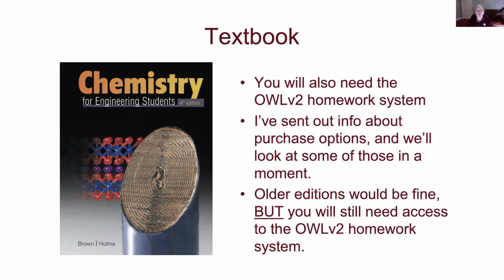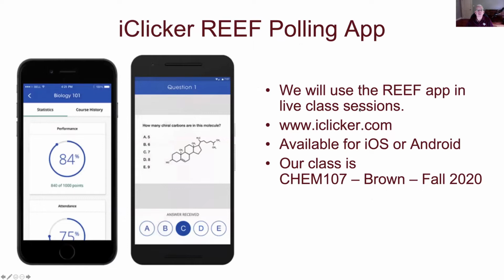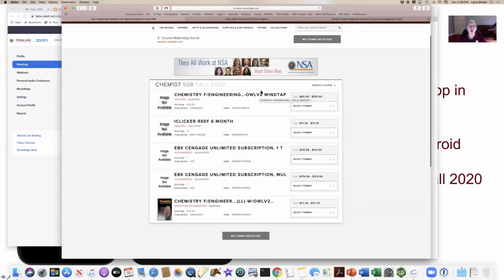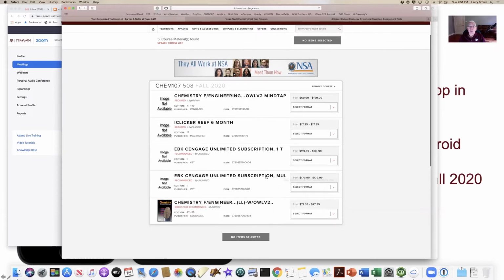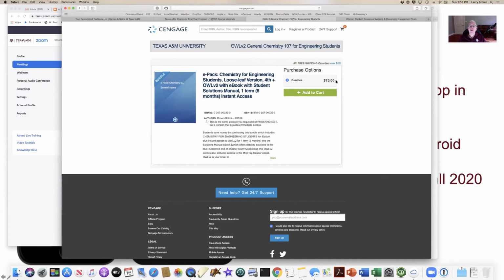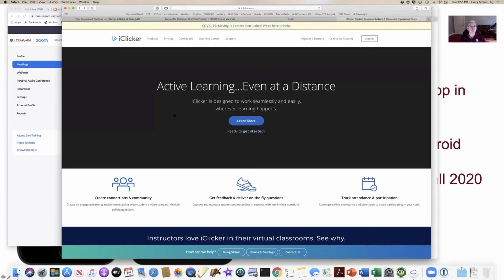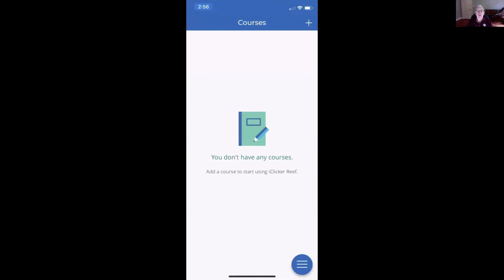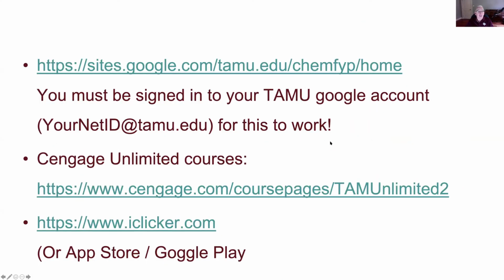Course Materials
I'll show you some options for buying and registering your required course materials: textbook, OWL v2 homework access, and REEF polling. If you have all of those and have registered them into our class, then you can skip this one.